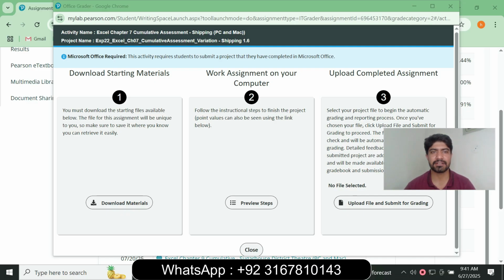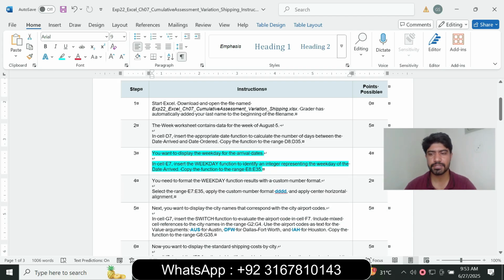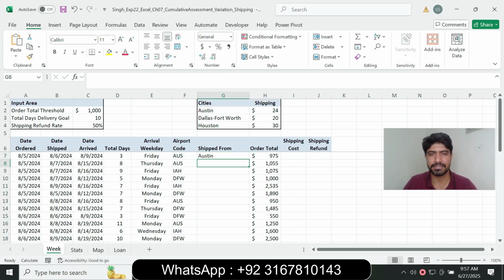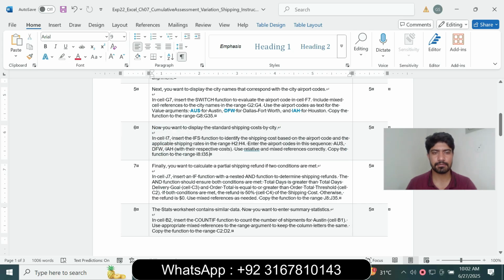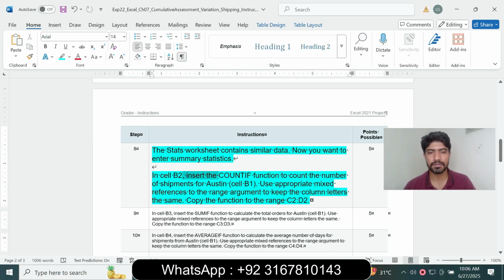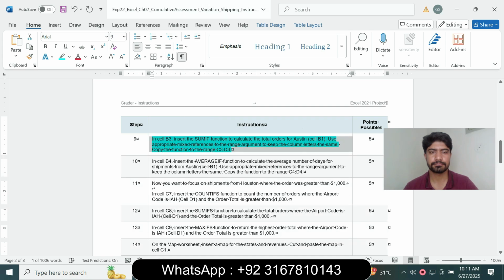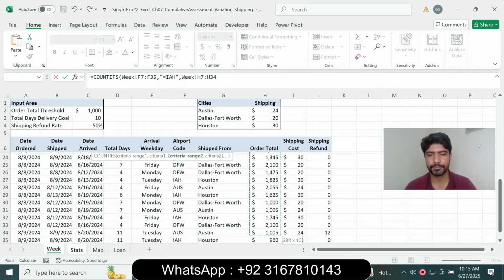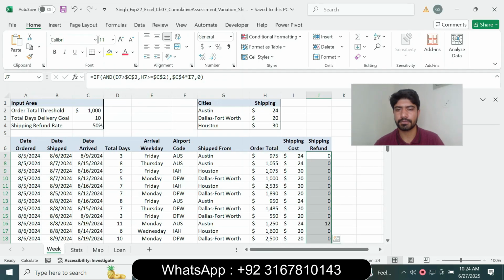Exp22_Excel_Ch07_CumulativeAssessment_Variation_Shipping | Excel Chapter 7 Cumulative Assessment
Excel Ch07 CumulativeAssessment Variation Shipping
Excel Ch07 CumulativeAssessment Variation